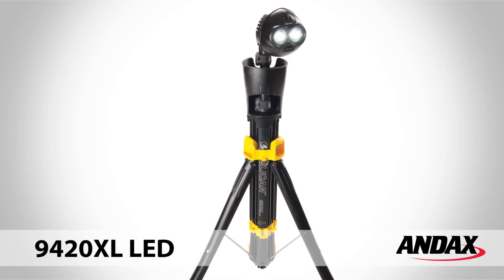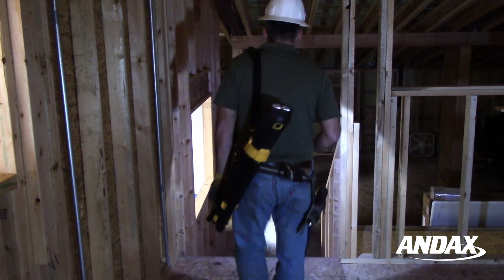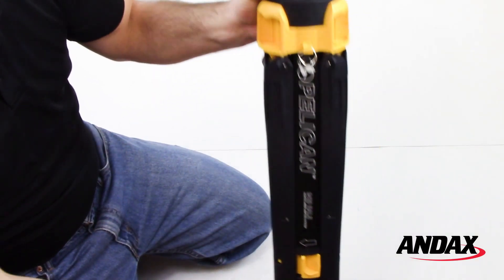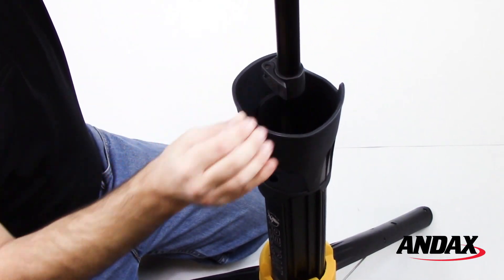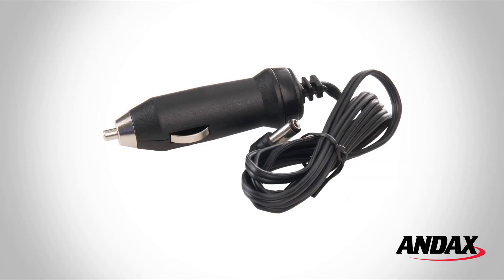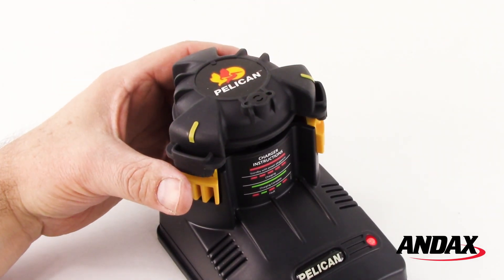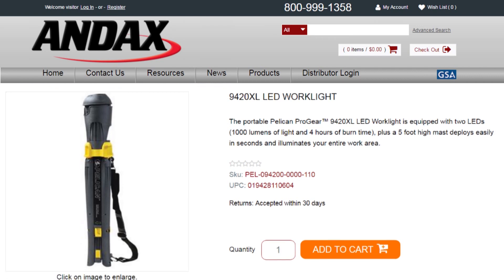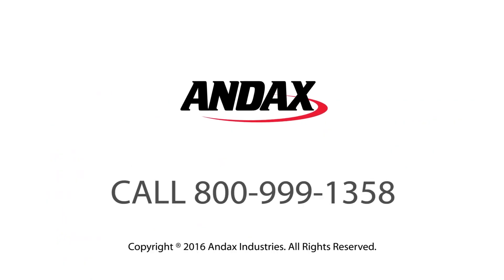Pelican 9420XL Work Light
The Pelican 9420XL LED work light is portable, deploys in seconds, and features a 5 foot mast extension pole to illuminate your work area. With an extra battery and a carry case, this light will move with you, through the work day.

The 9420XL LED’s easy carry shoulder strap lets you sling the light over your shoulder and is great for contractors and field service workers.

The Pelican 9420XL LED is equipped with two LEDS that generate 1000 lumens of light on high for a runtime of up to 4 hours on low. It has a 90 degree pivoting head to direct the light where you need it.

To deploy the 9420XL LED, unlock the legs by rotating the leg latching collar in the direction of the arrow. Once the three legs have released, move the deployment collar downwards to form a sturdy tripod base. Slide the deployment collar into the recess on the track to hold it in place.

To operate the mast, release the extension pole clamps and raise the mast to the desired height.

The on/off switch includes a battery status indicator that lights up when the light is activated.

The display will turn green when the battery is above 50%, amber when the battery is below 50% and red when the battery is in need of charging.

The light comes with a blow-molded case, DC vehicle charger, AC main charger with transformer, a charging station, an easy-carry shoulder strap and two lithium ion batteries.

To charge the battery, first remove the battery from the base of the product by pulling on the battery while pressing the two yellow latches.

Insert the battery into the charger by aligning the yellow tabs on the top of the battery pack with the yellow charger latches. Secure the battery using the latches and observe the LED status.

 The LED should turn from SOLID RED to FLASHING RED to indicate the start of the charge cycle. The LED will change to SOLID GREEN when charging is complete.

Pelican work lights are backed by a Lifetime Guarantee of Excellence.  To see additional specs for this work light go to Andax.com.

Andax Industries manufactures and innovates products for the leak-and spill-control, secondary containment and emergency preparedness markets.  Andax distributes complete lines of quality lights from Streamlight and Pelican, as well as Pelican cases and area lighting.

Choose Andax as your source for great prices, quality products and superior customer service.

Follow us on this channel for new product highlights.

Call Andax today!